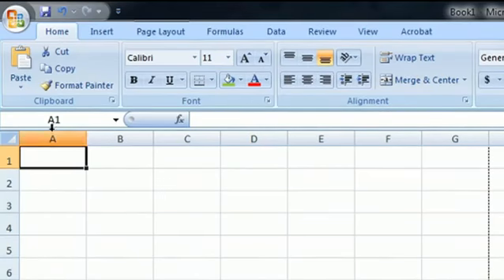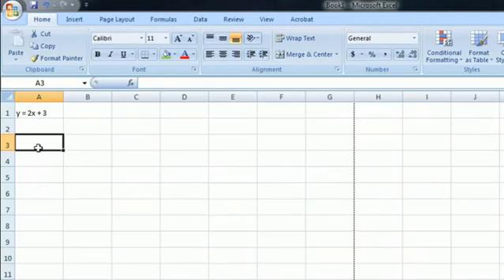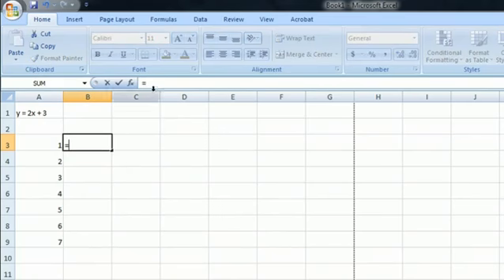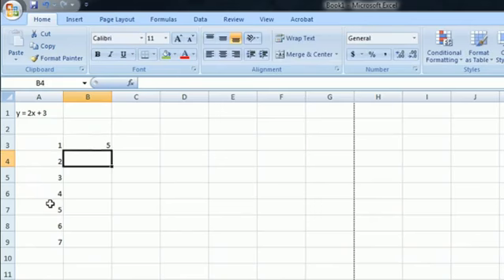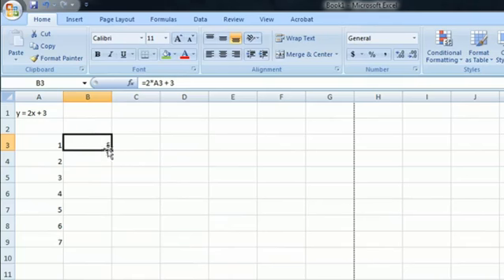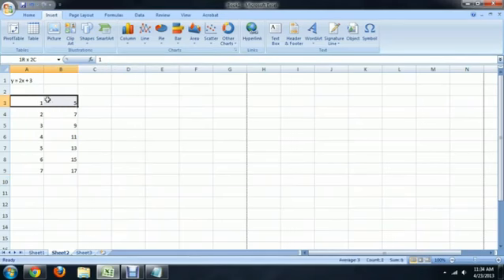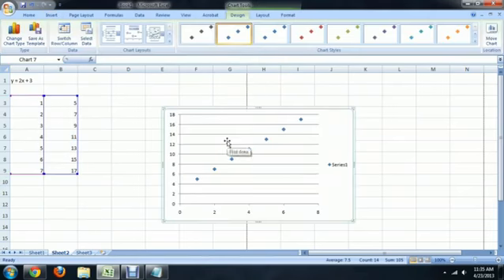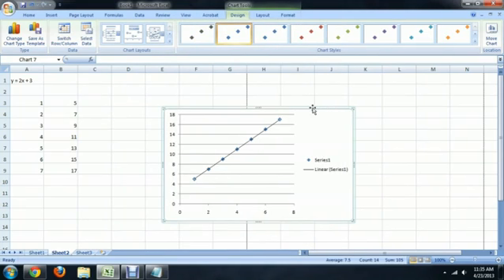How to Easily Graph a Function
How to Easily Graph a Function. Part of the series: Tech Niche. Easily graphing a function in Microsoft Excel is a lot like using a regular graphing calculator. Find out how to easily graph a function in Excel with help from a computer science and media production professional in this free video clip.